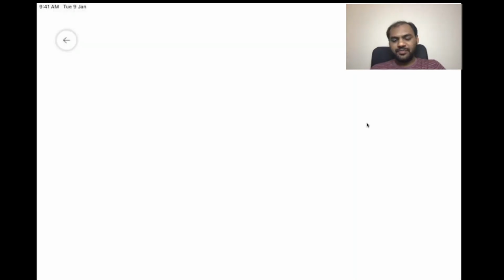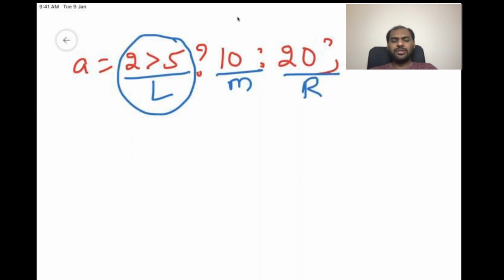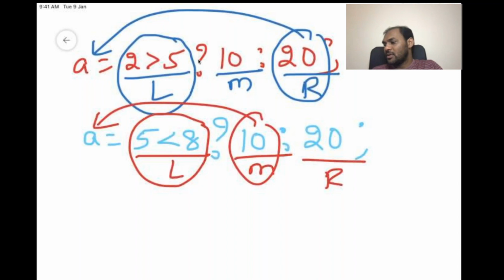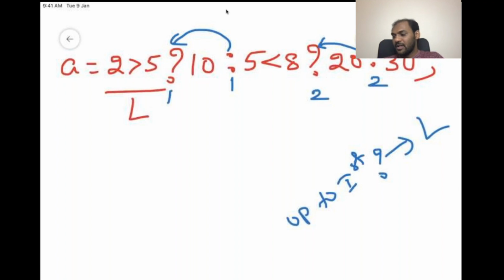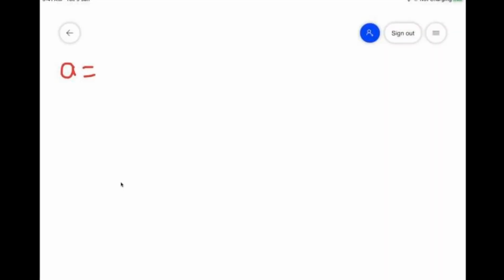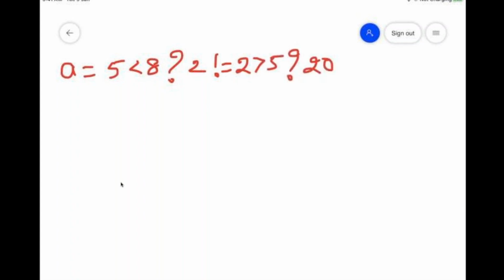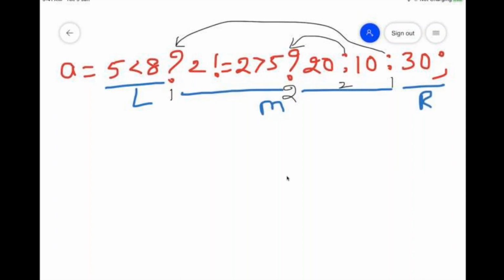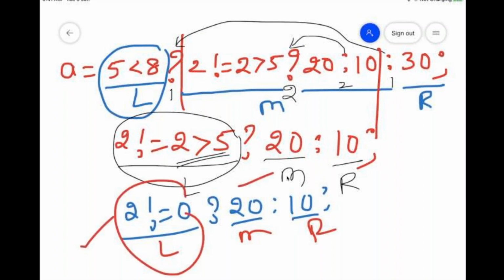Ternary Operator in C Programming Language-Part-II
A ternary operator is some operation operating on 3 arguments. It's a code optimization operation for an if-else statement and is also known as a conditional operator.
Topics discussed:
1. Ternary operator operators in C language.
2. Syntax of the ternary operator
3.Evaluation procedure.
4.Validating the expression.